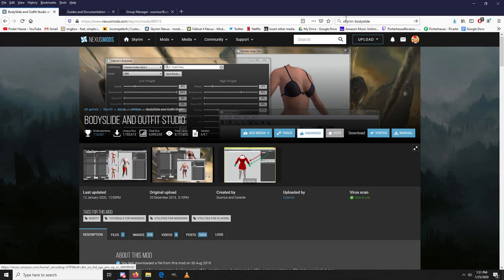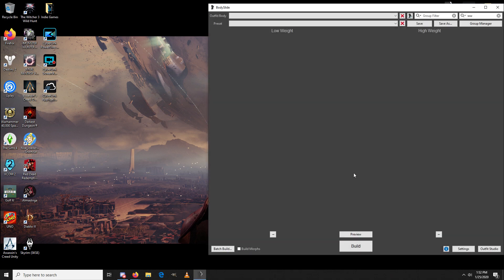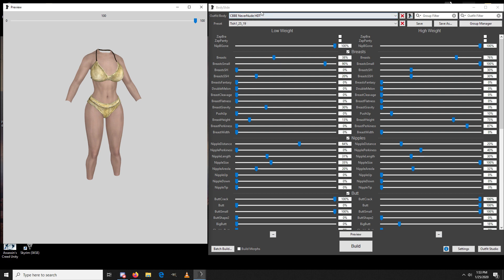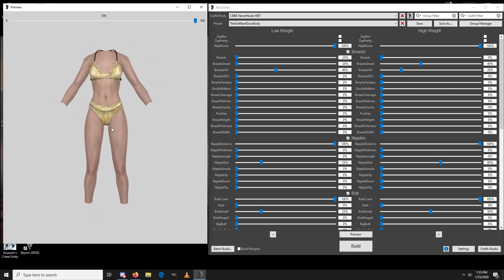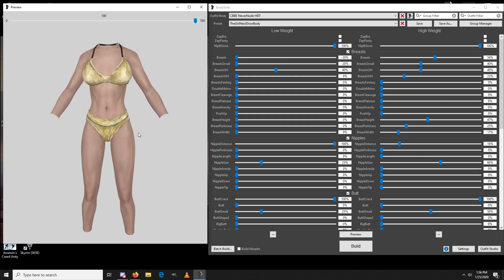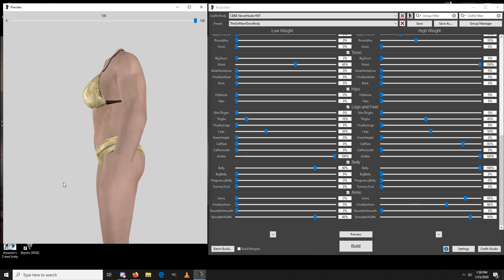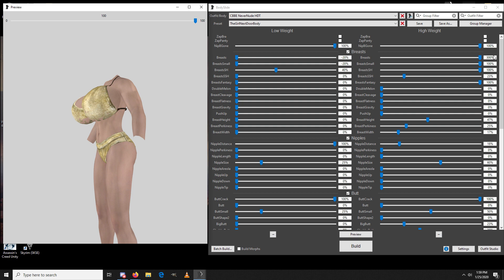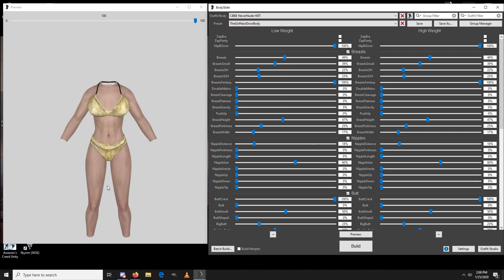How To - Building a preset with Bodyslide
This video is a quick overview of building a preset with Bodyslide for Skyrim.  I cover a little bit of the controls, creating a preset, saving a preset, applying a preset and backing up your presets.

BodySlide and Outfit Studio by Ousnius and Caliente